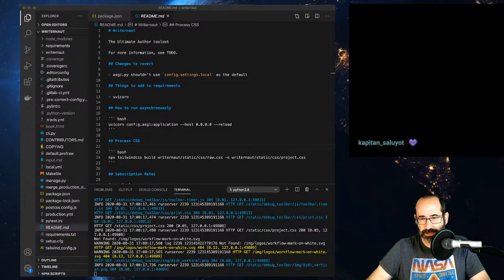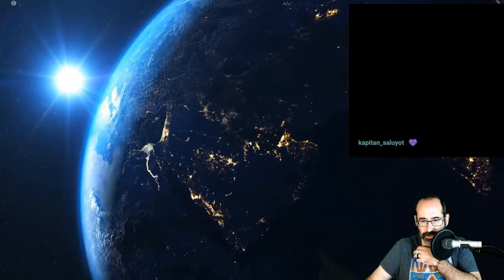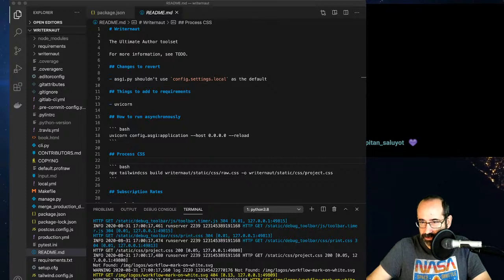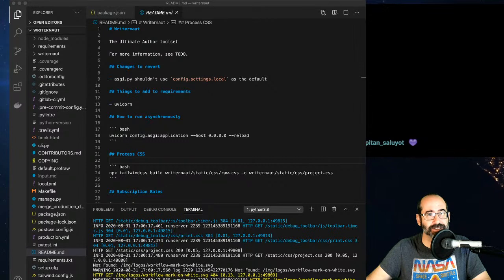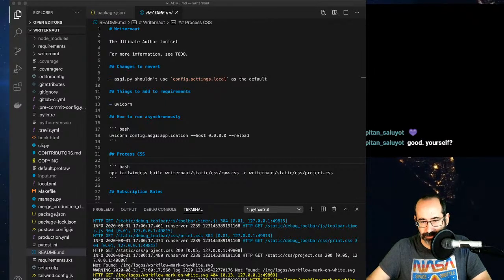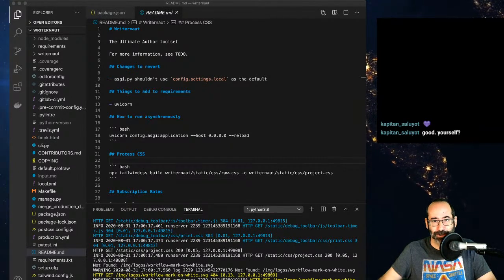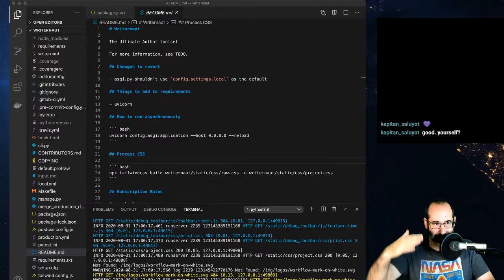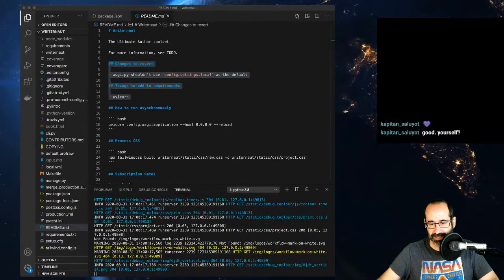Ex-NASA engineer rewrites Django views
I'm not happy with the current implementation of views for Writernaut. Let's make them better!